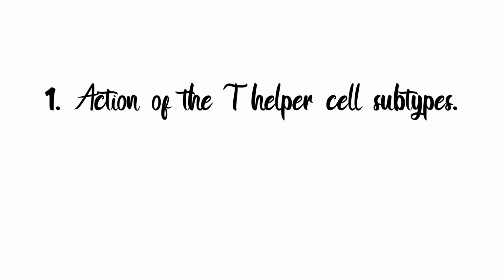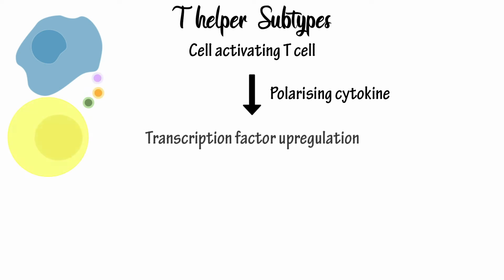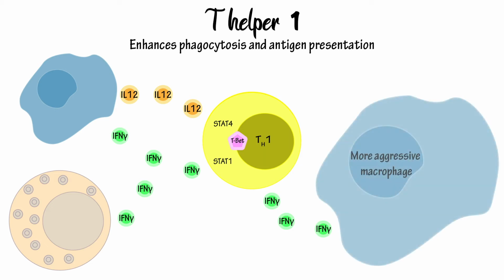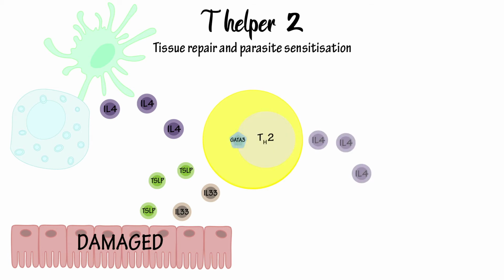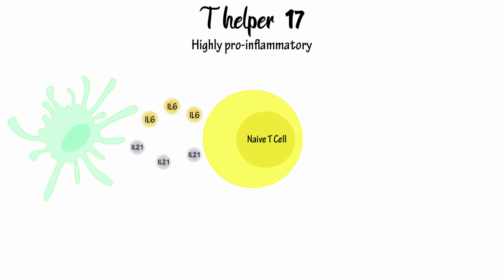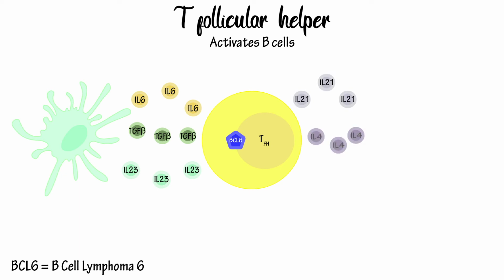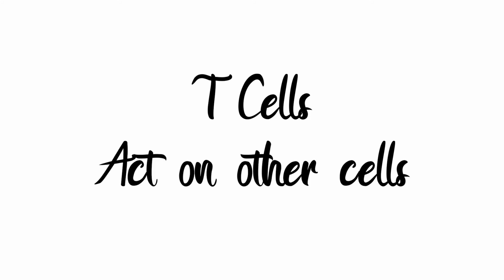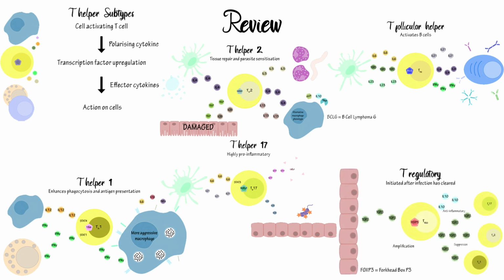Adaptive Response | T Cell Action | The Bearded Medic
Hi everyone ! Welcome to The Bearded Medic !

This video takes you through the action of the various T helper cell subtypes. It includes the main cytokines and transcription factors involved. This information is best summarised in a table for revision. Hope the video is useful for your studies !

Timestamps:
Introduction (0:00)
Objectives (0:18)
T Helper Subtypes (0:53)
T Helper 1 (1:41)
T Helper 2 (2:56)
T Helper 17 (4:18)
T Follicular Helper (5:07)
T Regulatory (5:45)
Review (6:38)
Outro (7:38)